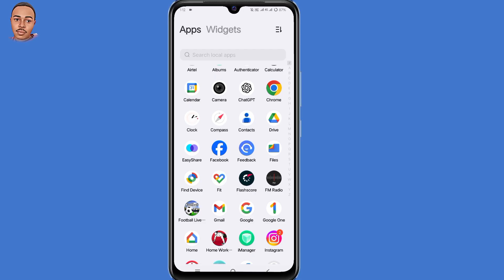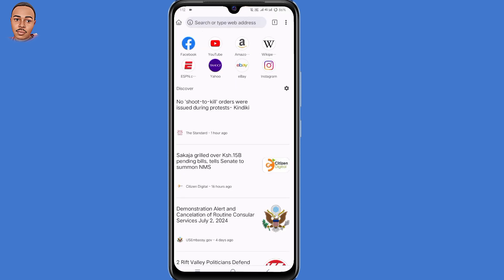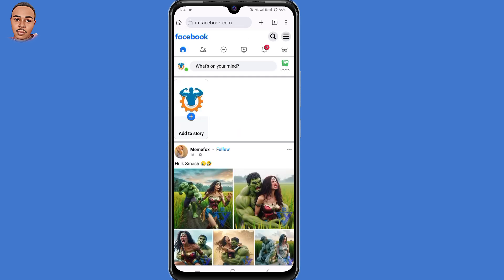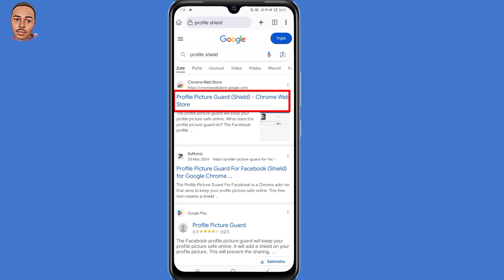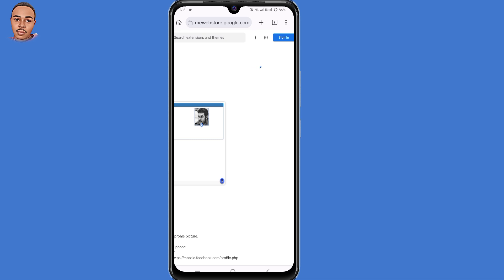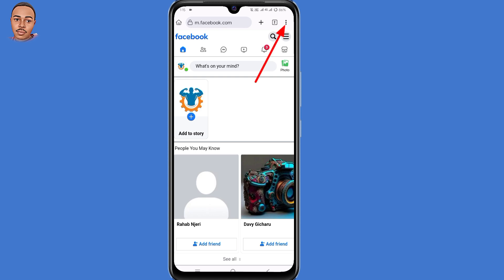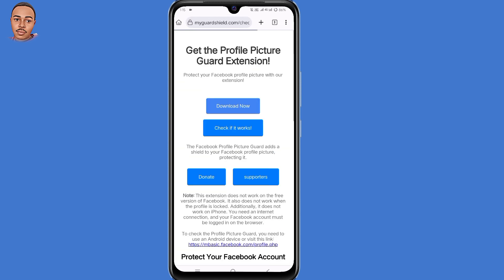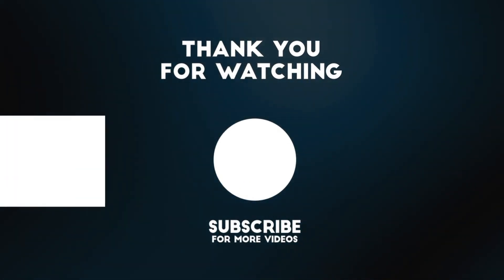How to Enable Profile Picture Guard on Facebook 2024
Enable Profile Picture Guard on Facebook 2024

This video will guide you on how to enable profile picture guard on Facebook or how to lock Facebook profile so if you don't have the Facebook profile Locking feature then with this method you will easily lock your Facebook profile ..

how to to protect Facebook profile 2024
facebook profile locking not available
activate Facebook profile guard